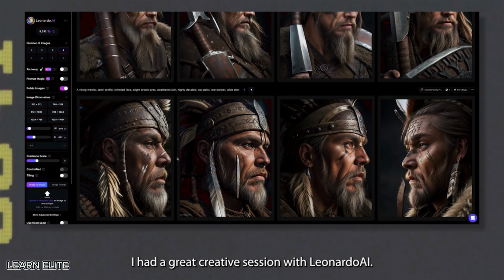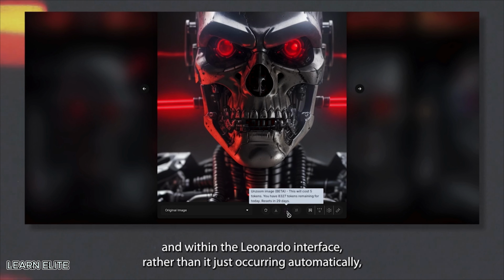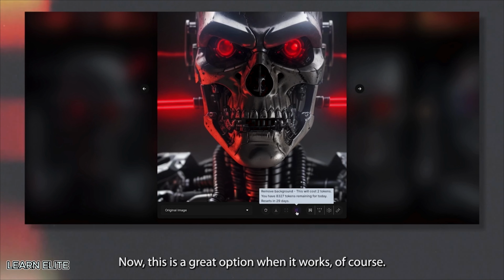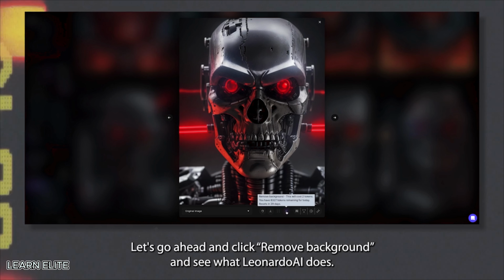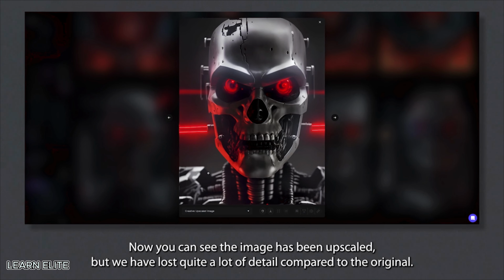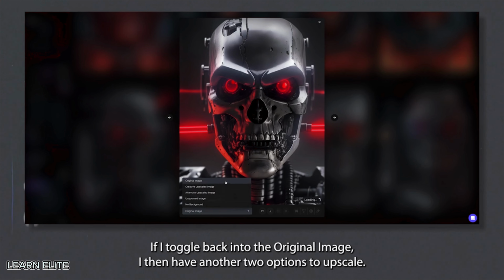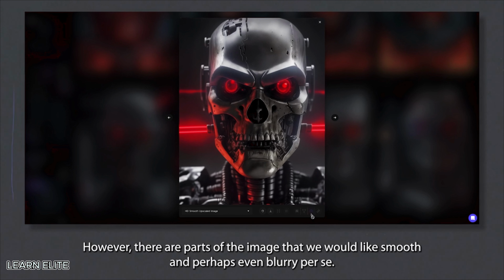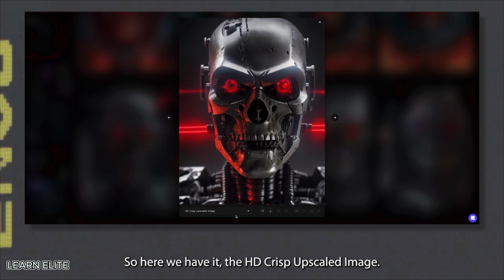Leonardo AI Mastery Part 5 Complete Guide to Upscaling AI Images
Dive deep into Leonardo AI's upscaling tools and learn how to enhance your AI-generated images. This video covers Creative Upscale, Alternate Upscale, HD Smooth, and HD Crisp upscalers with practical examples. Discover the differences between upscalers, how to retain details, and use features like background removal and unzoom. Perfect for mastering image upscaling in AI art.

Leonardo AI image upscaling
How to upscale AI-generated art
Creative vs Alternate upscale
HD Smooth Upscaler features
HD Crisp Upscaler guide
AI art resolution tips
Enhancing AI image quality
Background removal in AI images
AI image editing techniques
Best tools for AI image upscaling